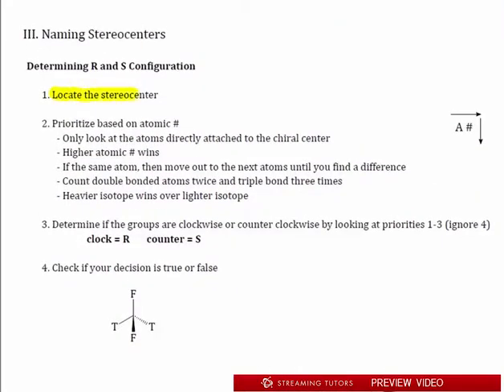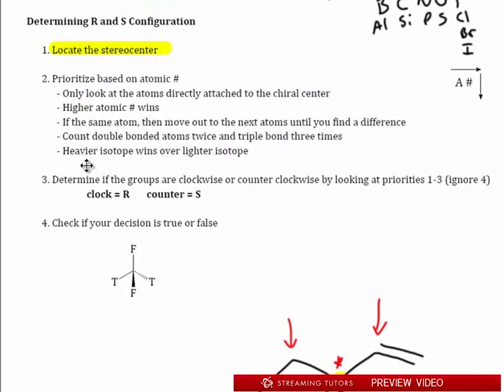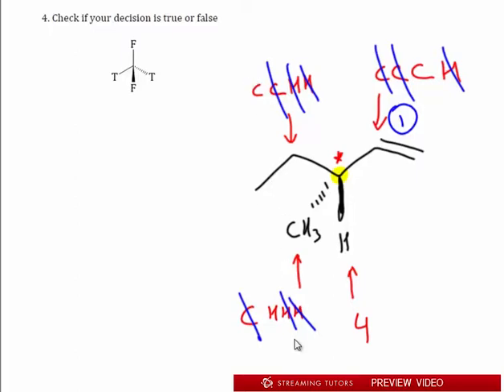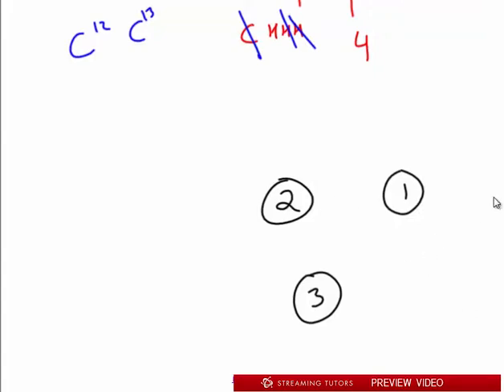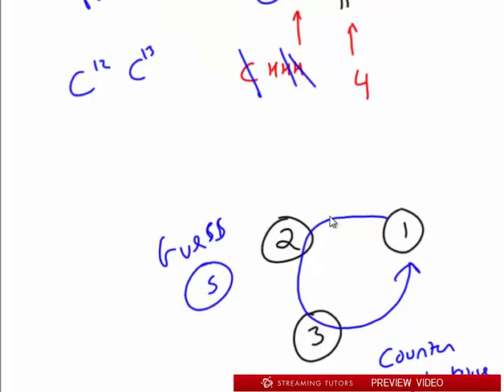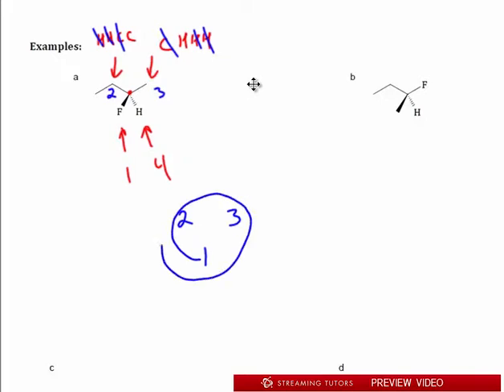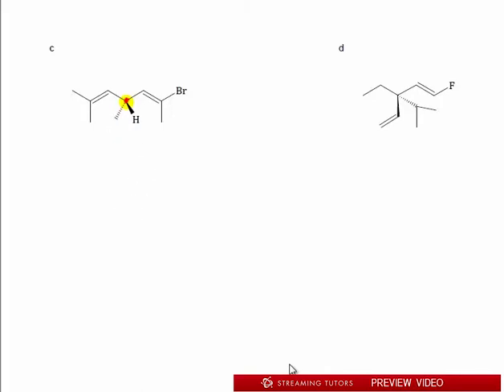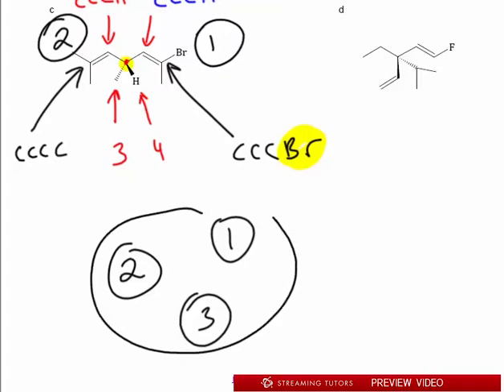Stereochemistry Section 3 Naming Stereocenters mp4